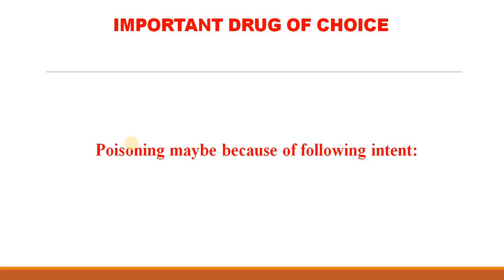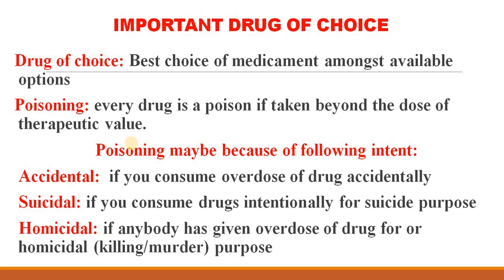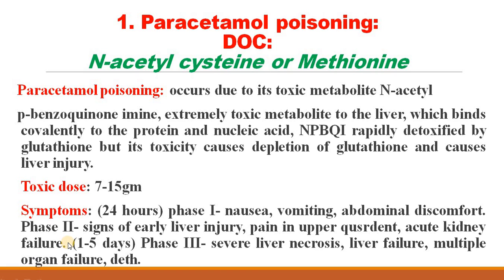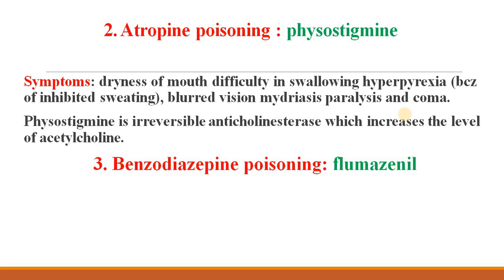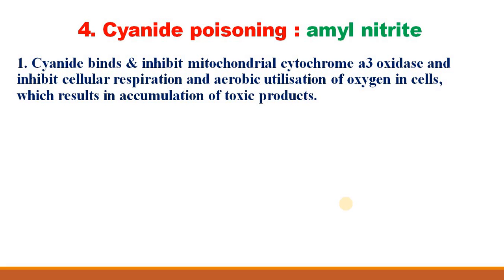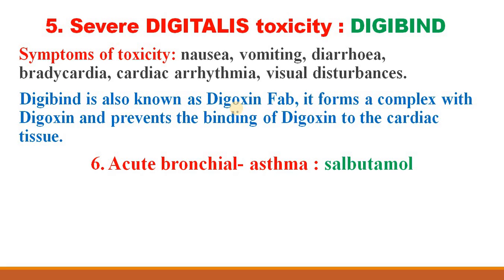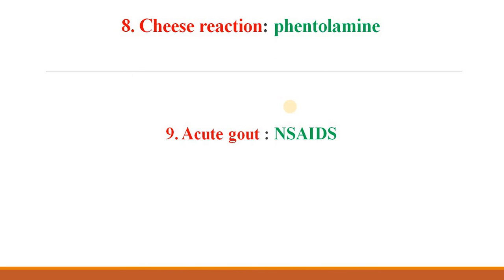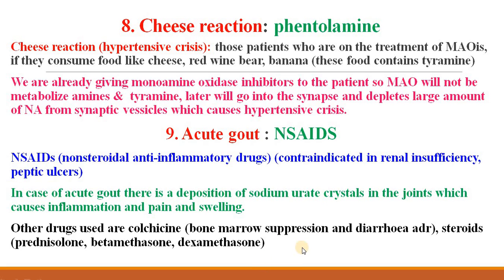DOC part I| Drug of choice for conditions | Gpat 2021 important drug of choice| poisons & treatment